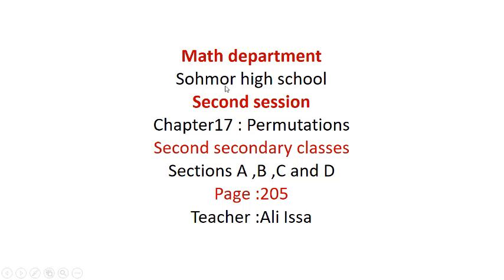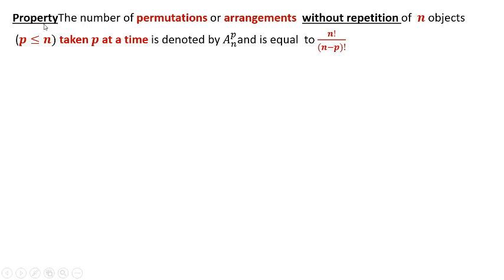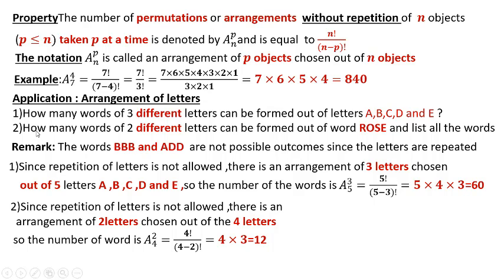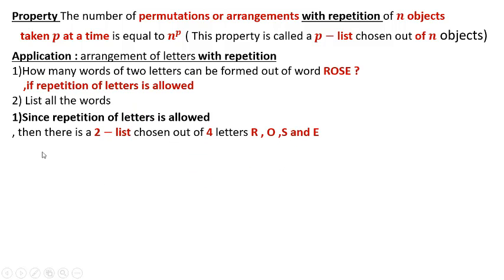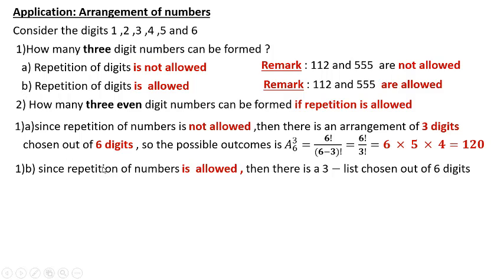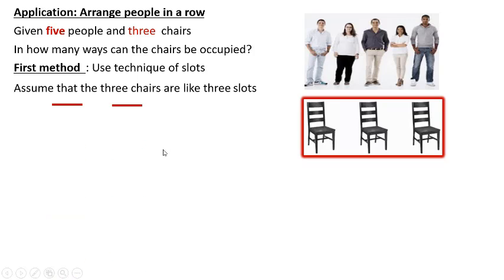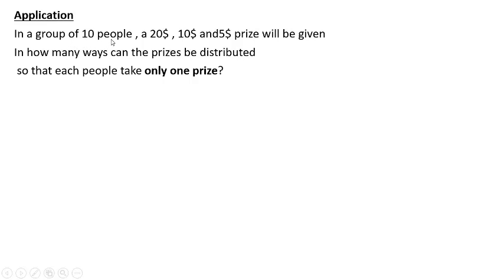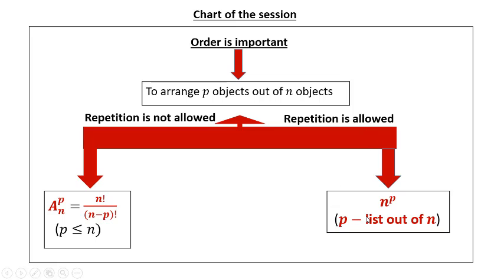Second session in permutation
Mathametics Scientific